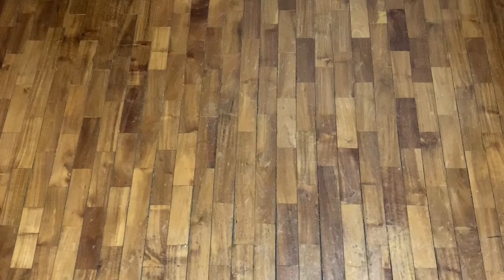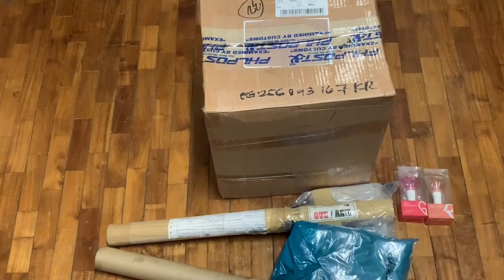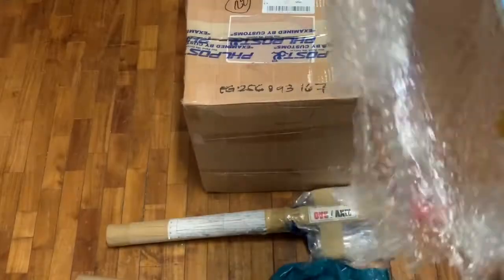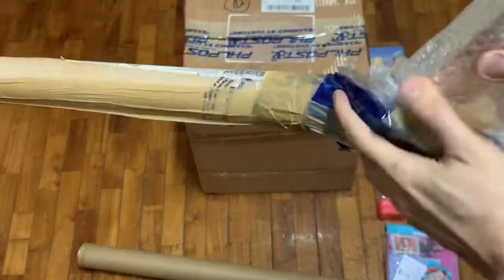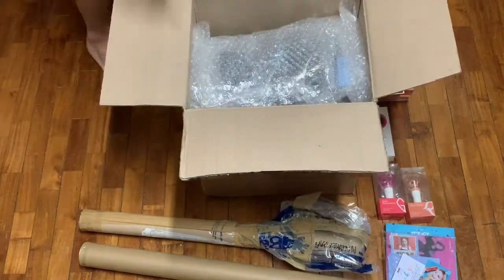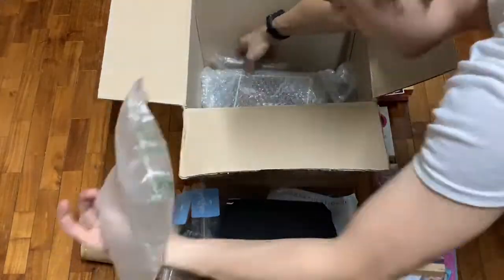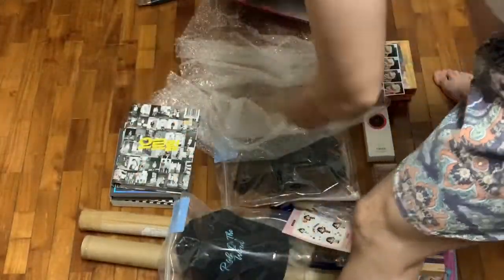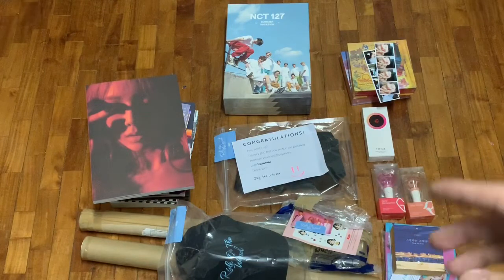First Ever Kpop Haul Unboxing Feat. Ktown4u @Ktown4u_unboxing!!!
I'm back with another unboxing for everybody. This time, it's a bit different from the usual.

As always, feel free to hit the comments section for anything you wanna talk about regarding the video.

P.S. Special thanks to Jay and ‎@Ktown4u_unboxing! Most of the Kpop merch in the video is from their giveaway contest. I won a couple of months back. Please check their Youtube channel, Ktown4u, as well. Here is the link to their "boxing" of the items I unbox in this video